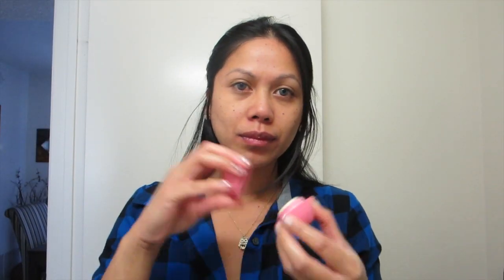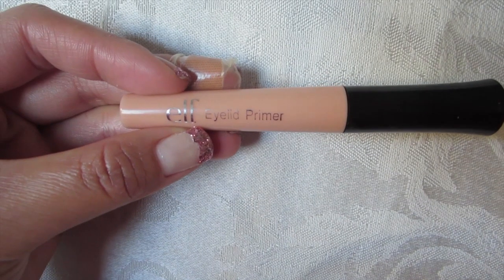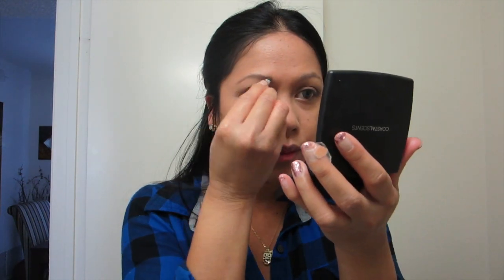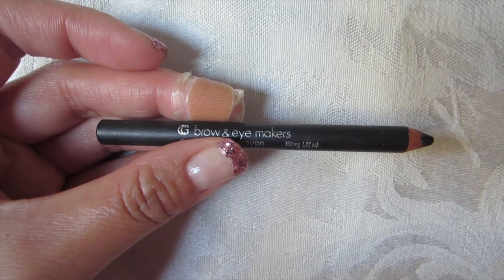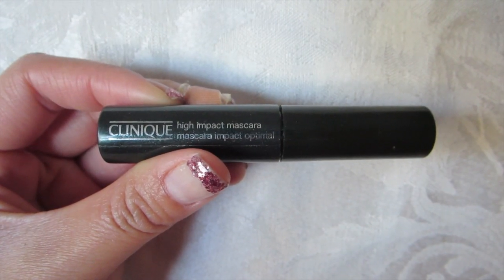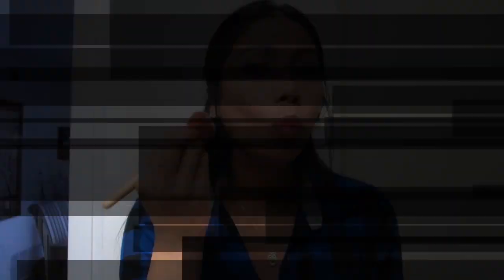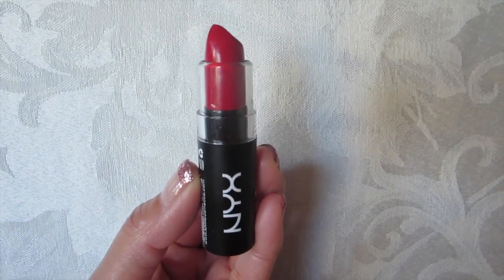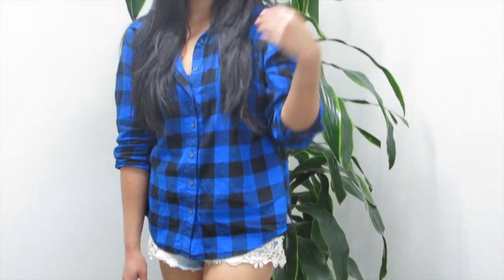Get Ready With Me: Lunch Date With Sisters!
Hope you guys like my get ready with me videos!!! Love y'all :)